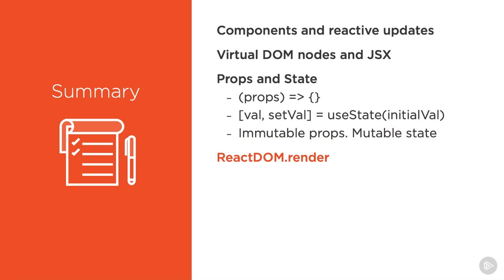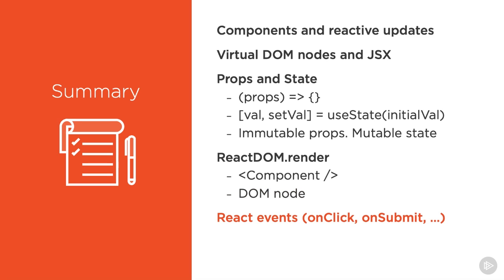React Getting Started - part - 10